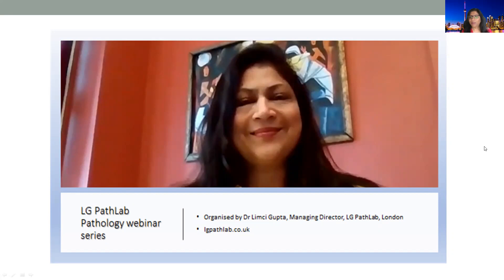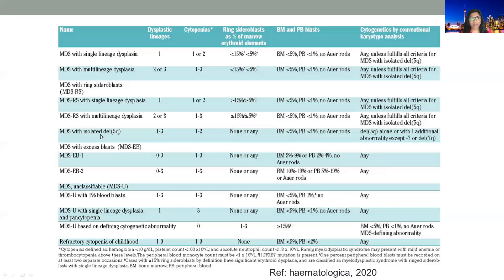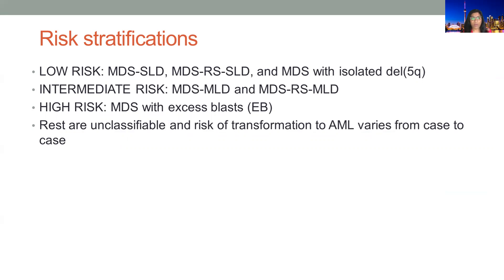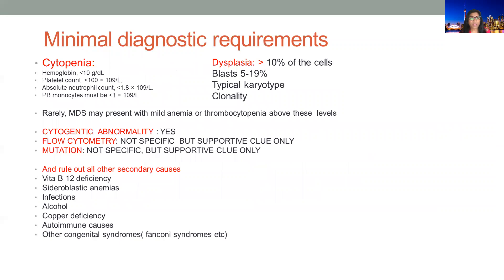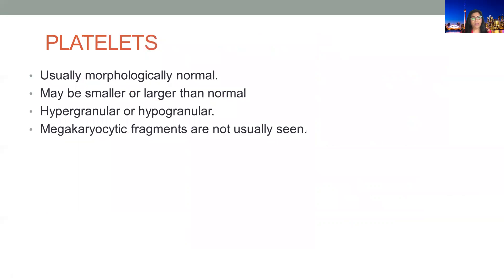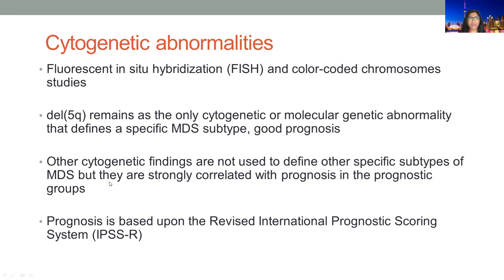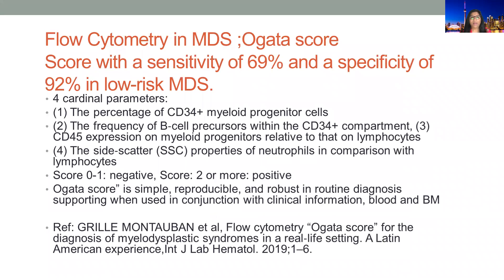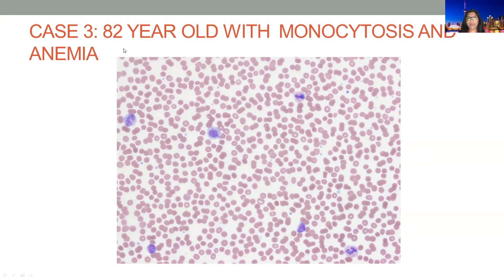LG PathLab webinars - Myelodysplastic syndrome : An approach including case based discussions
Speaker : Dr Babita Kajal,  Consultant Pathologist, Joseph Brant Hospital,  Burlington,  Ontario, Canada